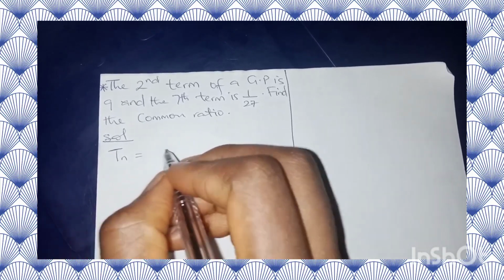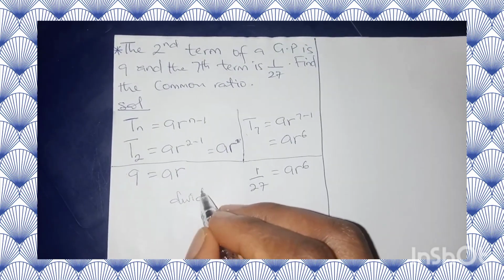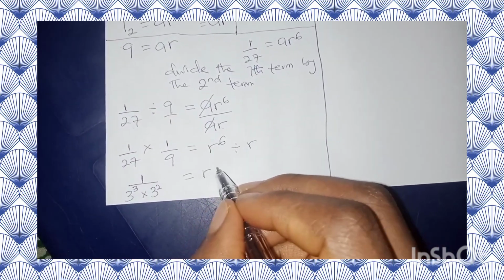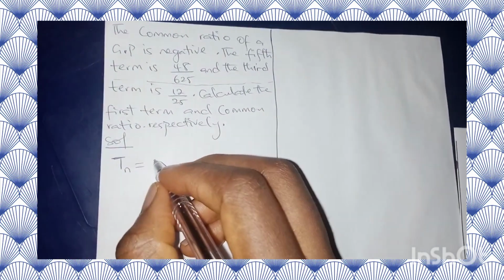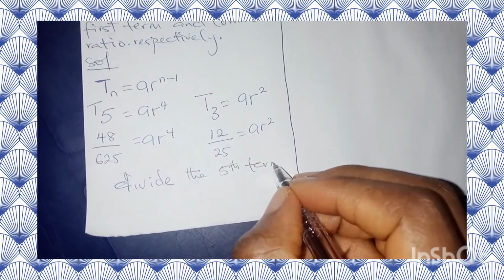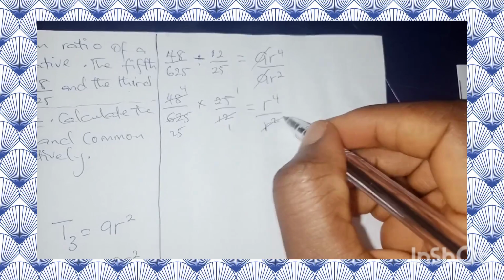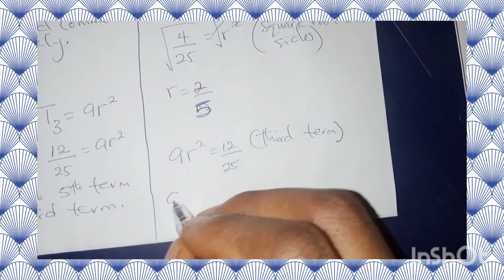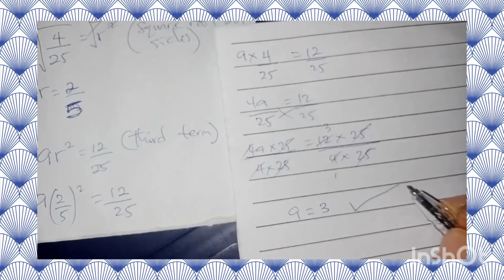Solve G.P Questions like a PRO😲😳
How to solve geometric progression

In this video,I will be showing you how i Crack the Code:Solving Geometric Progression Questions in Seconds. Watch the video from the Beginning to the end to know how to tackle any Geometric progression questions in seconds.

Do you want to know how to produce an eBook and a paperback on Amazon,look no further,I have got you covered😁

📚 Check out my book on THE NITTY GRITTY OF EBOOK CREATION AND PUBLISHING: EBOOK AND PAPERBACK

📚 25 Math Tricks to Sharpen your mathematical reasoning